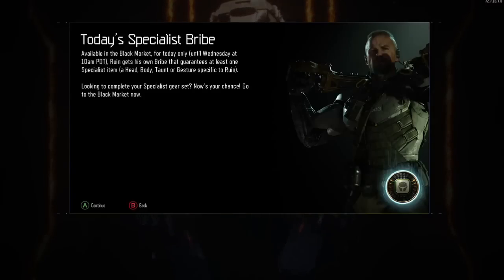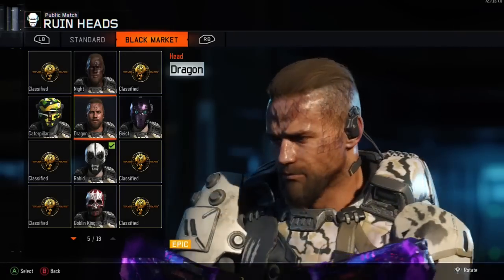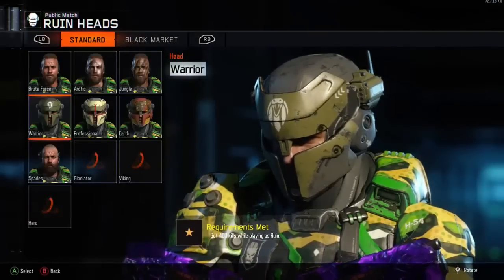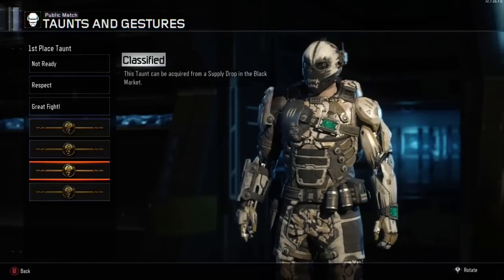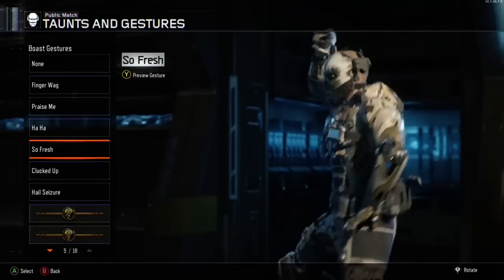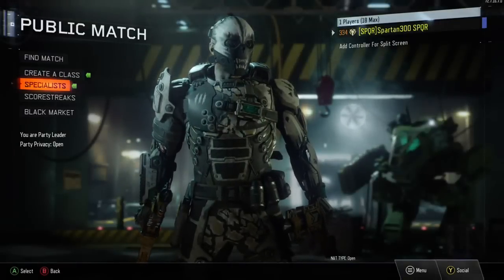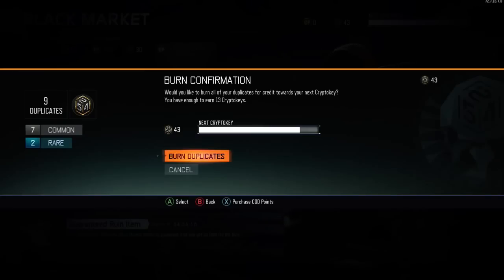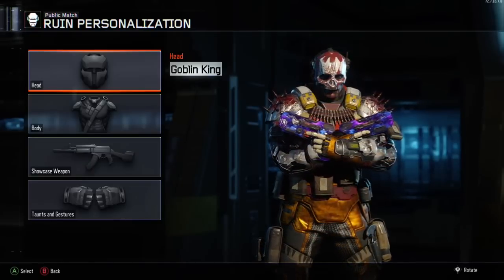Black Ops 3 - RUIN (Specialist Bribe) -NEW Black Market Supply Drop Opening (250+ Cryptokeys)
In this video you will see me spend over 250 cryptokeys  in unlocking the latest equipment and specialist taunts and gestures from the specialist Bribe one day opening for the character RUIN!! Not the best video you will ever see as the drops are worth 60 cryptokeys each and so whereas i would have opened double drops I only get to unfortunately open 4 drops! so depressing!